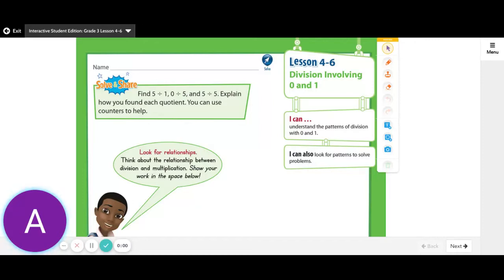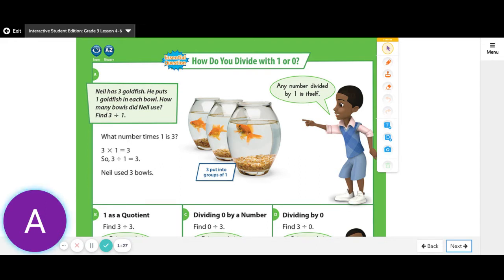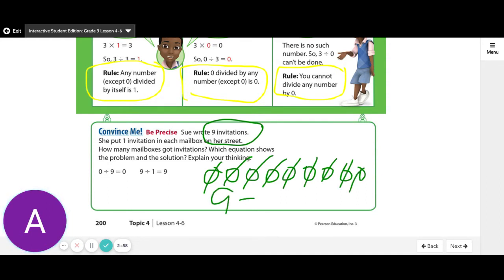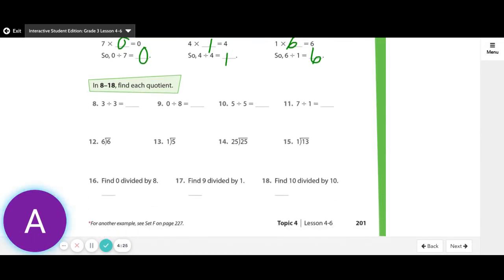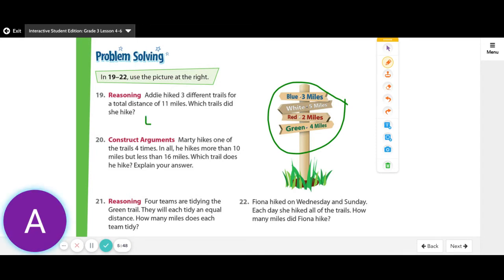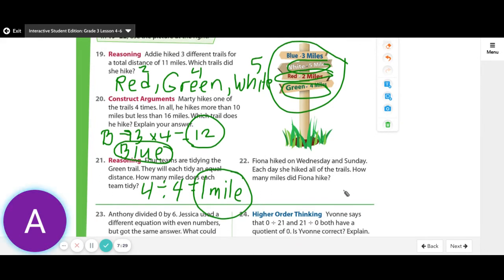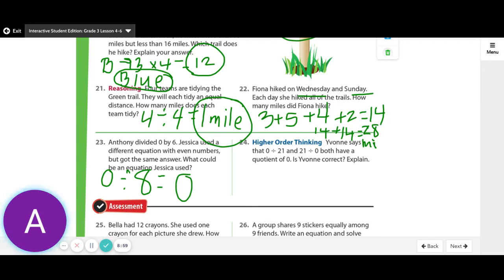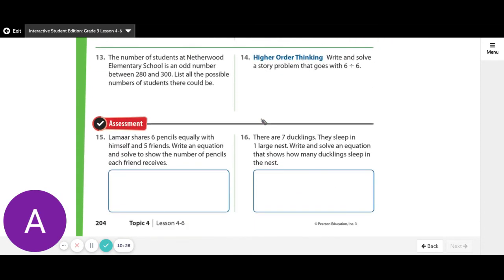Math: Lesson 4.6